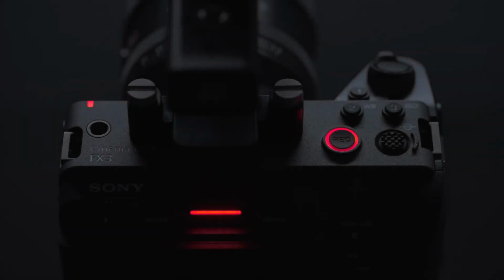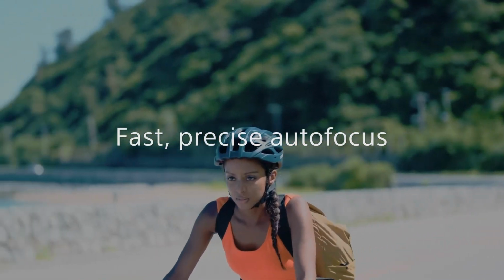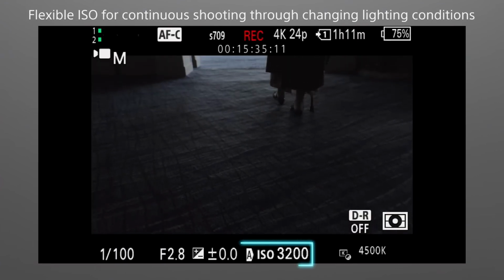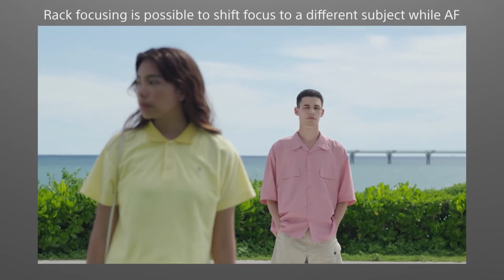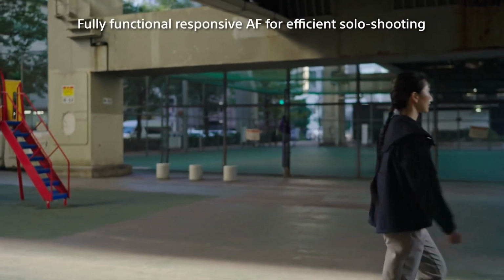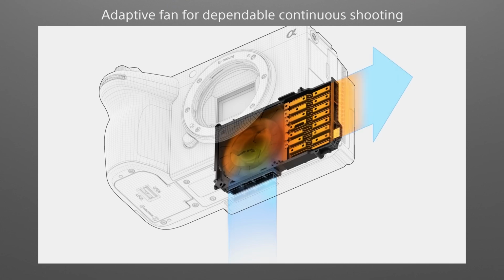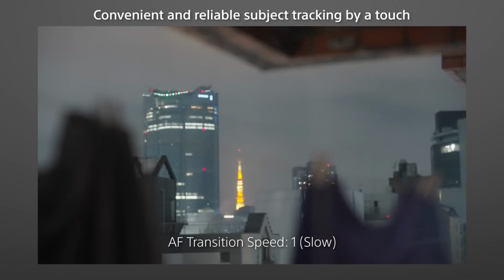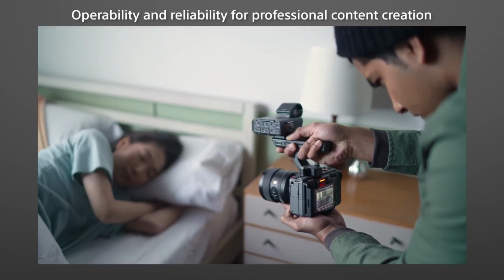Sony FX3 II Latest Leaks – AI Autofocus, Battery Upgrades & Pro Features!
If you found this video helpful, please like it 👍.
►ABOUT THIS VIDEO:

Sony is set to revolutionize the compact cinema camera market with the highly anticipated Sony FX3 II. This next-generation powerhouse is expected to feature a 12.9MP global shutter sensor, eliminating rolling shutter distortion and delivering crystal-clear motion capture. Whether you're shooting high-speed action, sports, or dynamic handheld sequences, the FX3 II ensures flawless, distortion-free results, making it an essential tool for professional filmmakers.

The camera is also rumored to push video resolution to new heights, potentially offering 4K at 180fps for ultra-smooth slow-motion footage. Some reports even suggest the possibility of 8K recording, bringing Sony in line with the industry's growing demand for higher resolution content. Combined with Sony’s latest AI-powered autofocus, which enhances subject tracking and eye detection in low-light conditions, the FX3 II is shaping up to be a game-changer for content creators, cinematographers, and video professionals.

Sony is also addressing ergonomics and thermal efficiency, with a redesigned body that enhances handheld comfort and an upgraded cooling system to prevent overheating during long recording sessions. This means uninterrupted performance for documentary shooters, live event coverage, and extended production workflows. Additionally, battery efficiency improvements could offer up to 100 minutes of continuous recording, ensuring filmmakers can focus on creativity without constantly worrying about power constraints.

With a blend of cutting-edge technology, improved handling, and professional-grade features, the Sony FX3 II is poised to set new standards in compact cinema cameras. Whether you're shooting for Hollywood-level productions, YouTube, or indie filmmaking, this camera promises to deliver unmatched quality, reliability, and performance.

Some clips in this video are not original. We have used stock footage of products from different sources, including manufacturers and other creators.